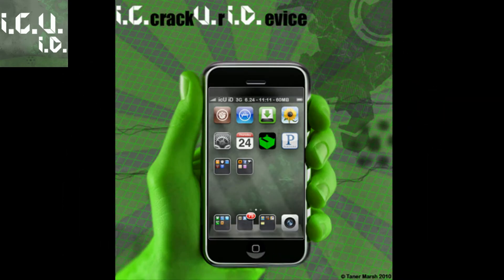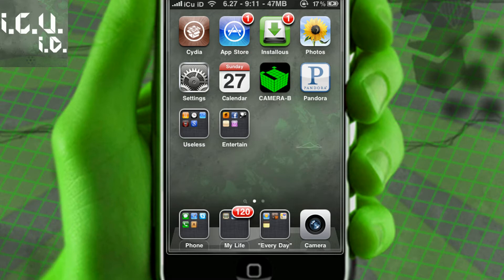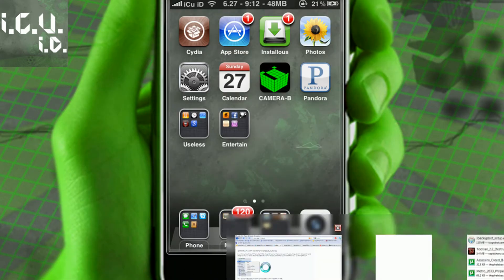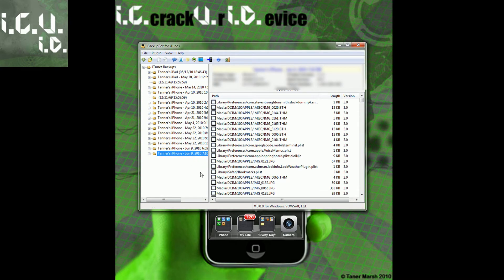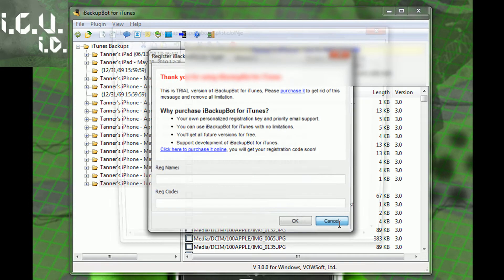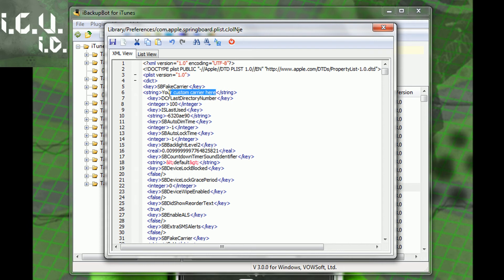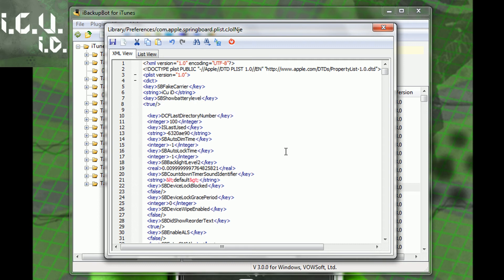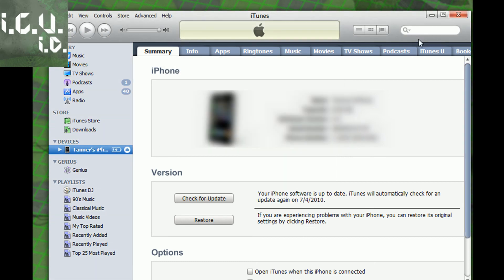Change Carrier Name + Enable Battery Percentage Without Being Jailbroken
Ever wanted to change that annoying AT&T Name or iPod/iPad?  Or to enable battery percentage on an older iDevice? Well NOW YOU CAN! And without being jailbroken!

Steps (Windows Only):

1.

2. Create a backup of you iDevice

3. Run iBackupBot

4. Access Library/Preferences/com.apple.springboard.plist

5. Because Youtube doesn't support brackets download this to see the rest of the steps!